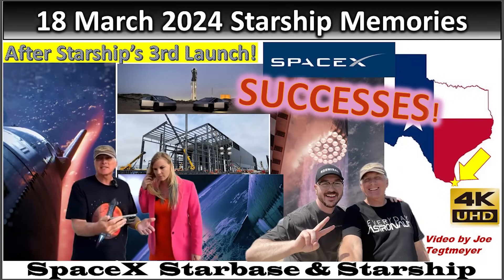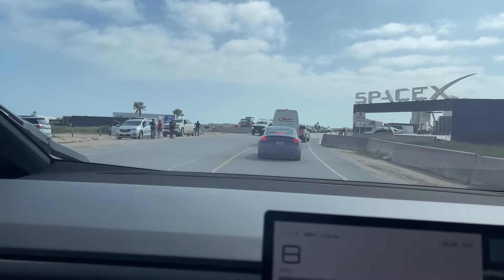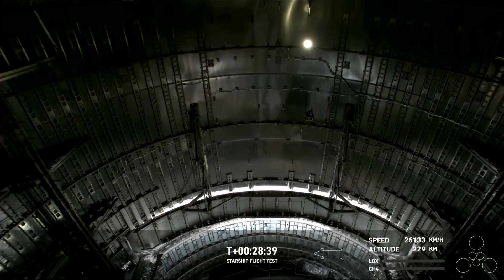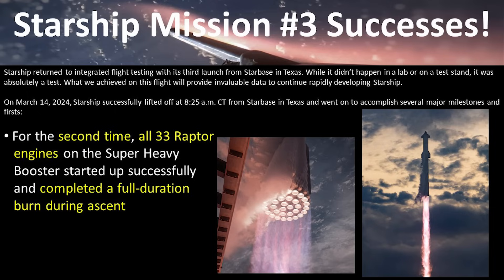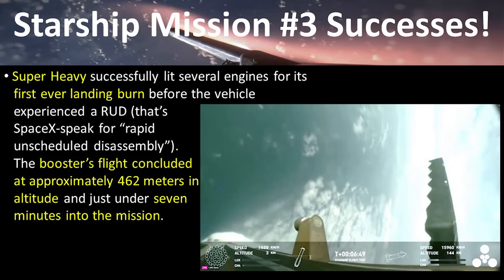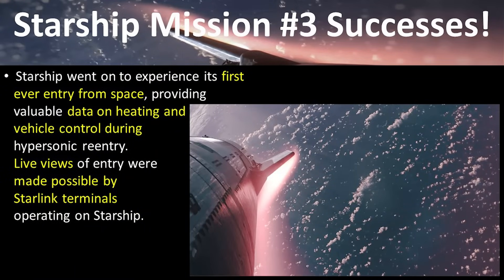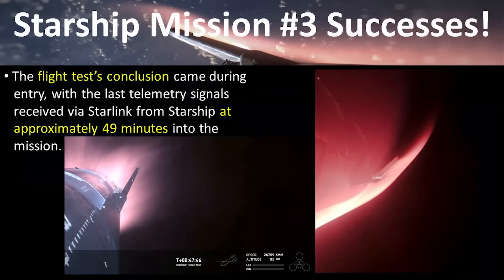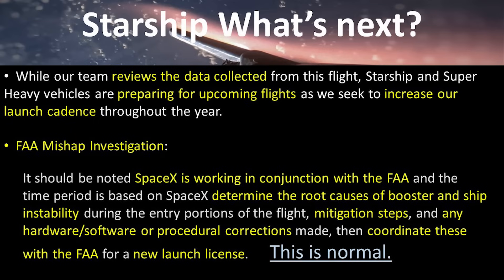Starship Launch #3 Highlights, Milestone Discussion, Next Steps & My Impressions of the Events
This is a short video that documents my time at Starbase for Starship launch #3, including some of the major highlights of the launch and mission, and a discussion of all the key milestones that SpaceX achieved with this mission. I also talk about the key next steps to look for as SpaceX gears up for the next launch, what they can build on and what needs additional work, plus the process of the FAA mishap investigation.

In addition, I take a look back at many of the sights, sounds and people I met during this trip, my thanks to Ellie from Ellie in Space for having me on for the live stream, John Kraus for setting up the beachside Cybertruck and Starship photo shoot, Tim Dodd, the Everyday Astronaut for his thoughts on Starship, and many other people I met over the week I was there.

Finally, I was able to be a small part of a tradition at Starbase by all of the space channels and enthusiast because of an invitation by Chief, a familiar face and photographer at Starbase. I must admit it was an honor to be a part of this event and I loved getting to hear about all the behind the scenes stories from many of the people and channels we have come to rely on for 24/7 coverage of what is going on here at Starbase, and also throughout the space community.

 It is my hope with me sharing some of the images and videos of this event, you can get a small sense of what it was like out on the beach just a few meters from the now empty launch site waiting for the next launch to get underway.